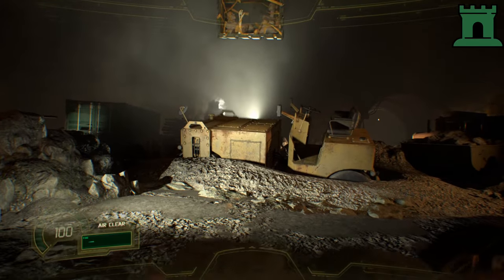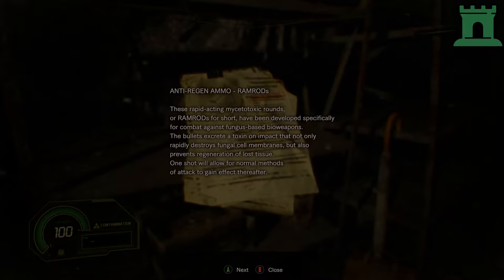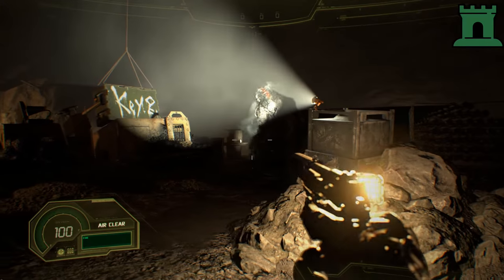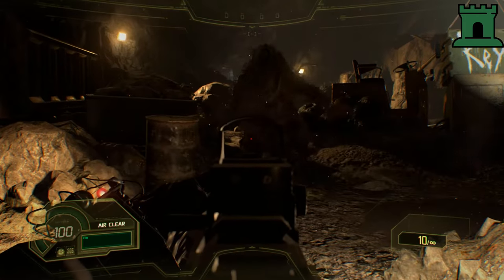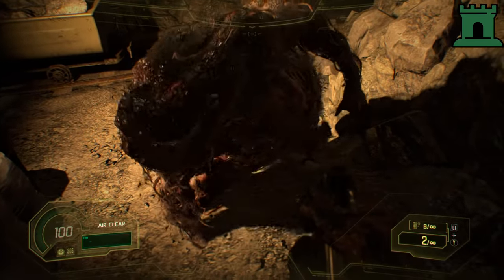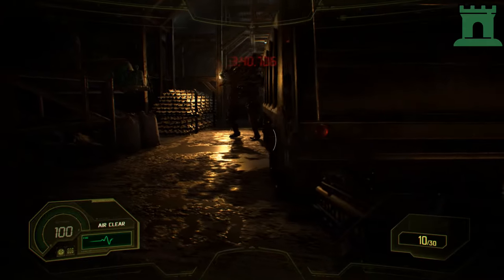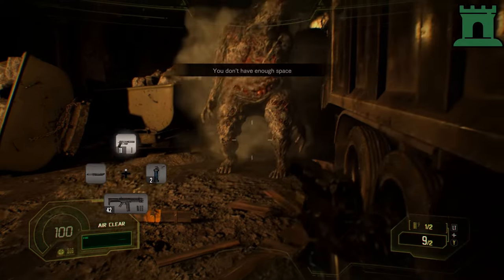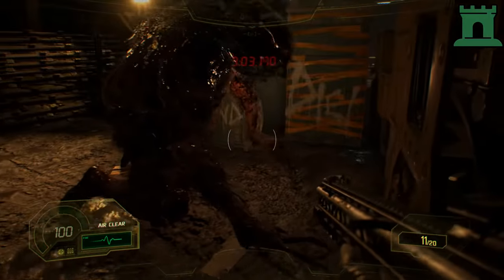Mama Molded - Easy Kill Guide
A quick and easy guide on how to beat Mama Molded on Normal or Professional difficulty.